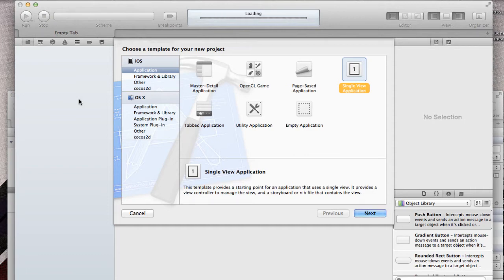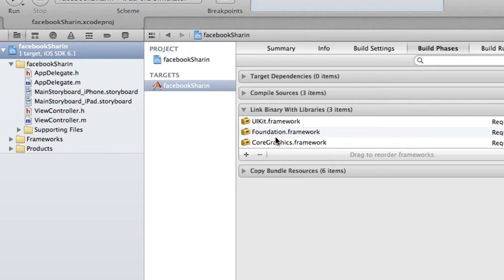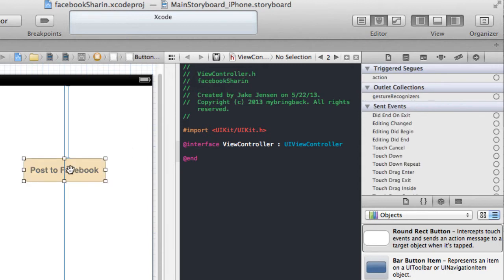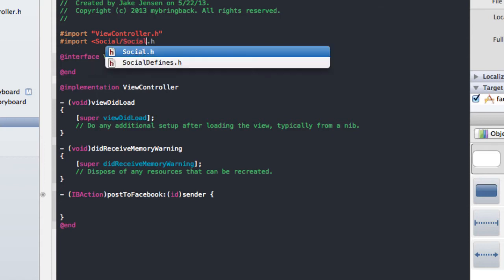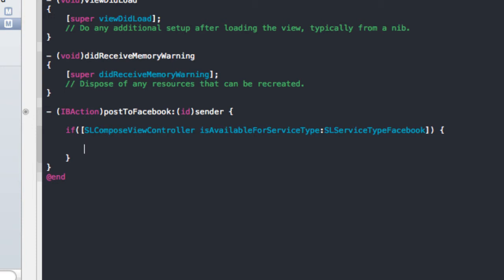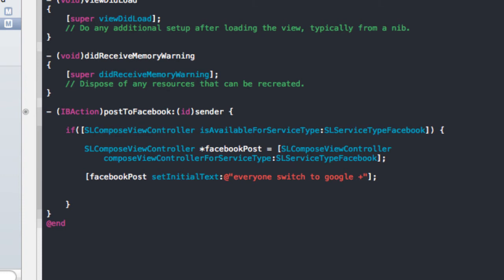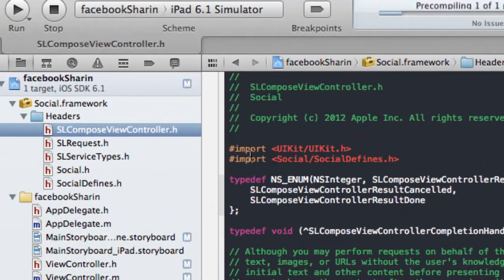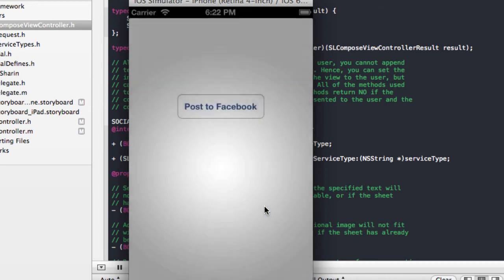iOS Tutorial Integrate Facebook Sharing in App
In this tutorial, we add the Social.framework into our application and integrate Facebook sharing within our app. Using the SLComposeViewController we display initialText and have the options to add a URL, image, etc.

Thanks to Nolan for the Intro Music! .